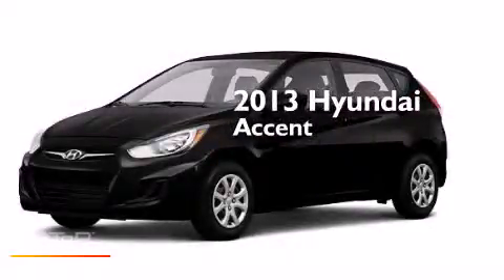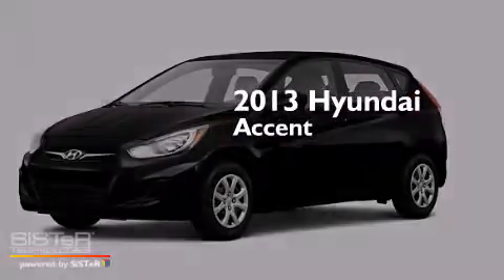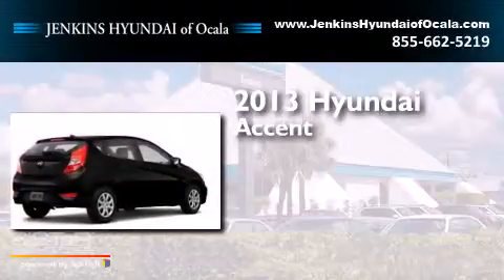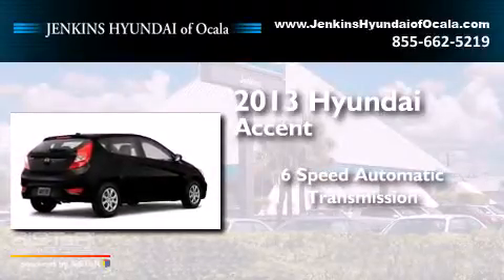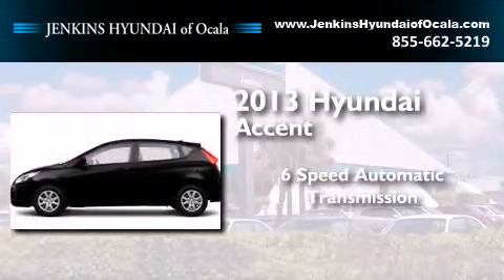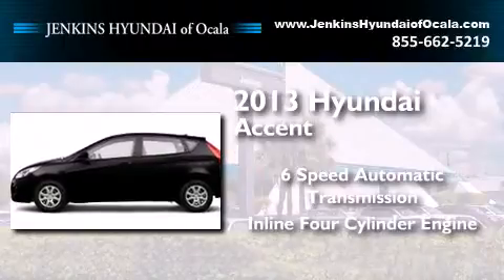2013 Hyundai Accent Ocala FL 34474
We've been honored to serve the Ocala FL area , we promise that your experience at our dealership will exceed your expectations ! Year : 2013 Make : Hyundai Model : Accent Engine : Gas I4 1.6L/97 Trans . : Automatic Exterior : Ultra Black Interior : Gray Stock : O7233 Jenkins Hyundai of Ocala 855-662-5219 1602 S.W. College Road Ocala , FL 34471